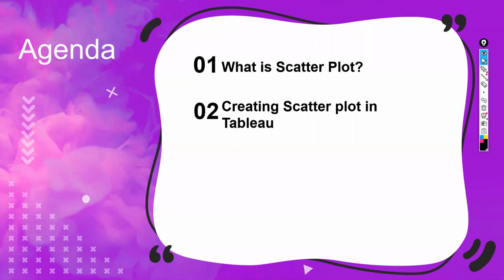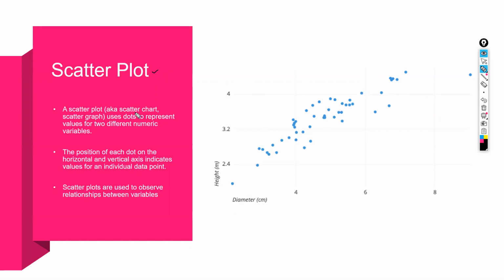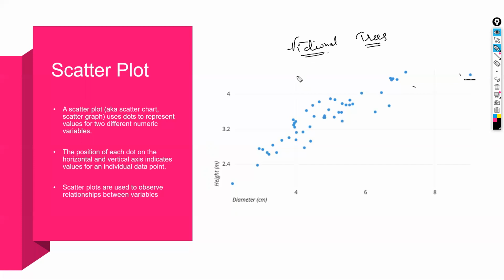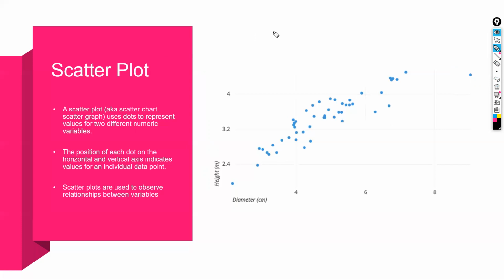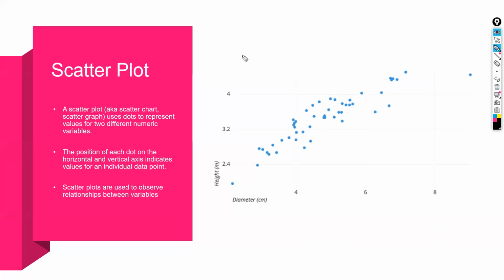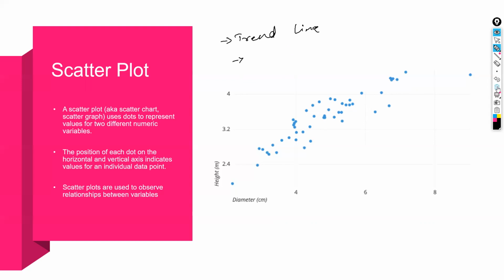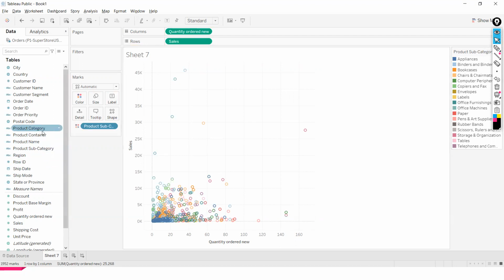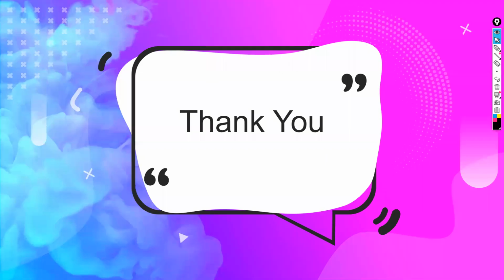7. Scatter Plot - Learn Tableau (Data Science) for FREE - techtablet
Together let us learn how to create Scatter plots using Tableau Public.

:D